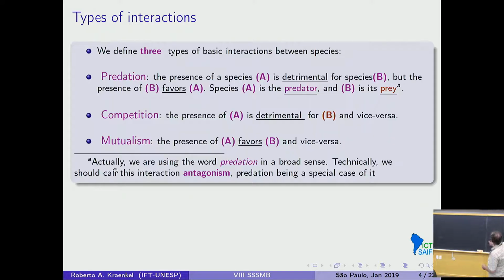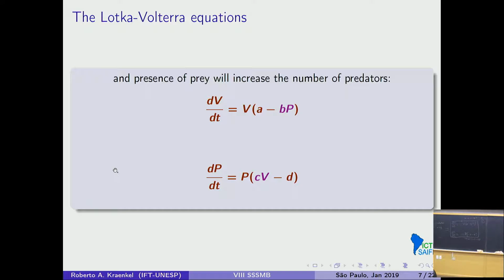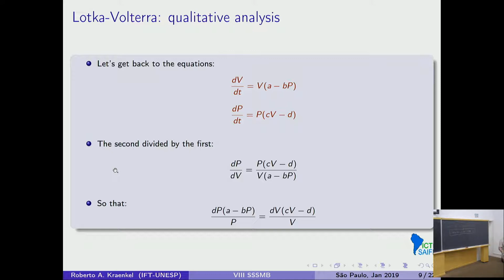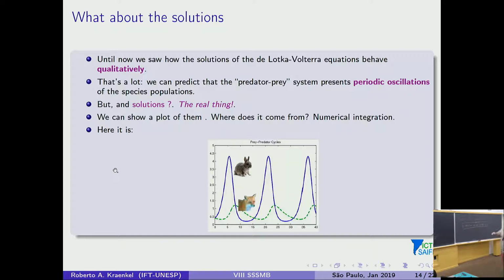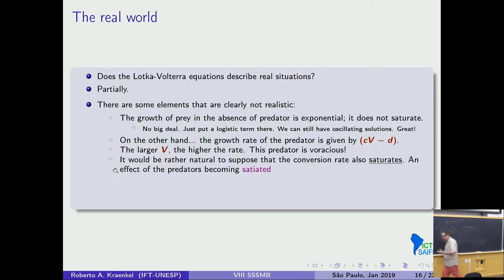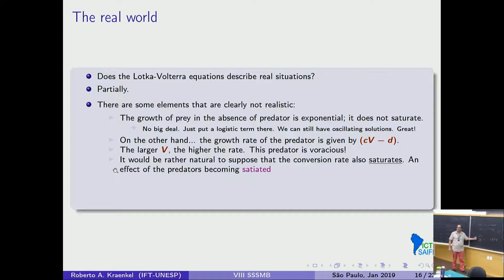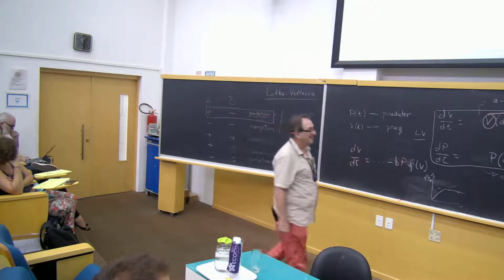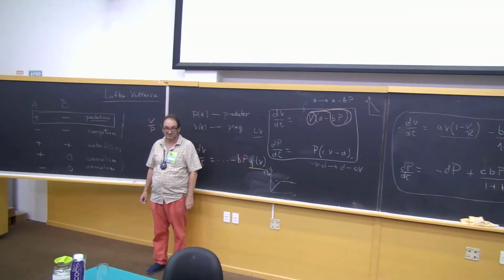Lecture 2 – Competition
VIII Southern-Summer School on Mathematical Biology

Speaker:

Roberto Kraenkel (IFT-UNESP, Brazil)